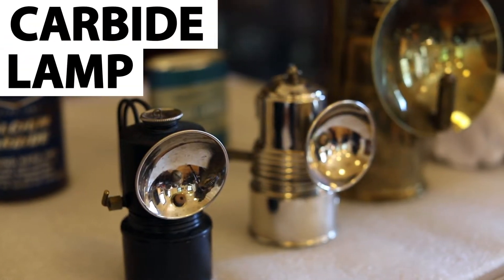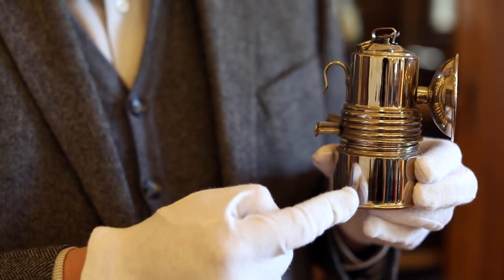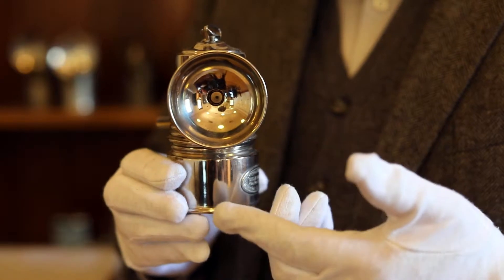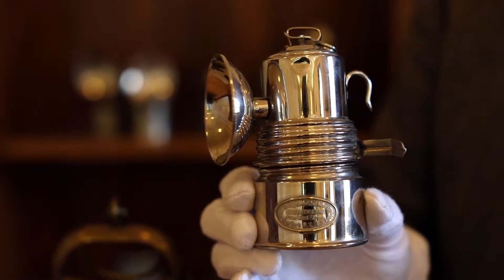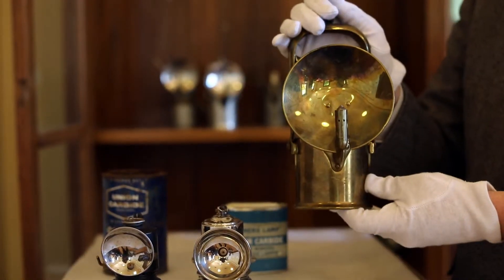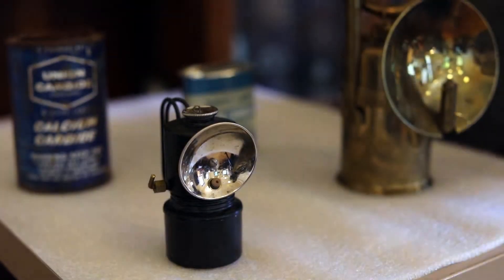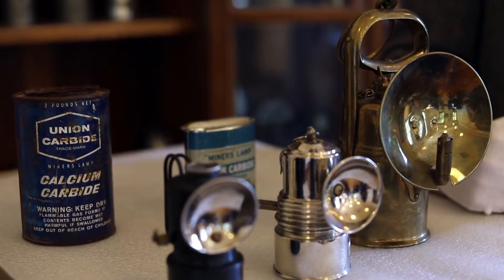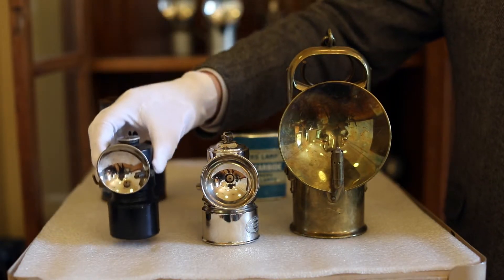Mineral Monday: Carbide Lamps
Want to get Mineral Monday in your inbox each week? Sign up at unr.edu/MineralMonday.

This week, Garrett shows us a few exciting pieces in the Keck Museum's mining history collection. These carbide lamps were used by miners to illuminate their workspaces underground up until about the 1930s. Aside from using them for light, can you guess how else miners might have used these open-flame lamps underground?